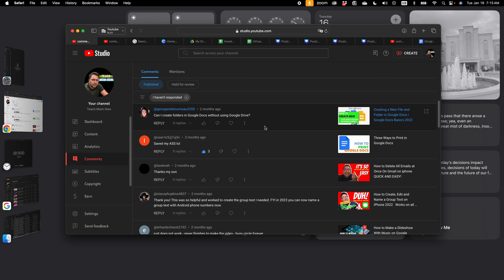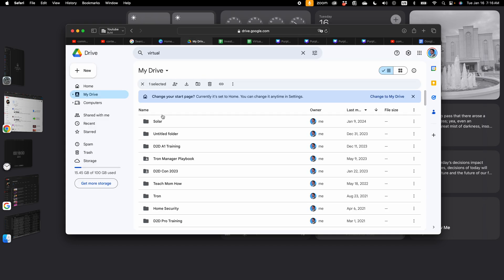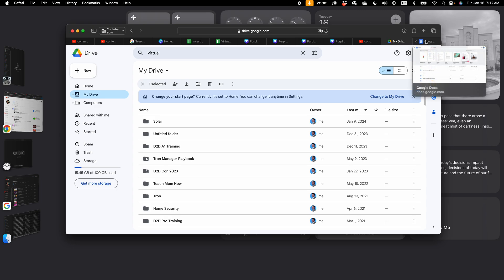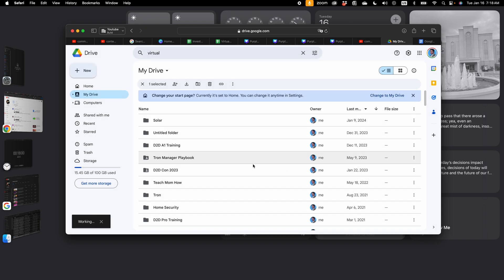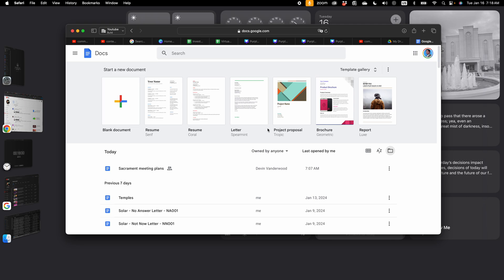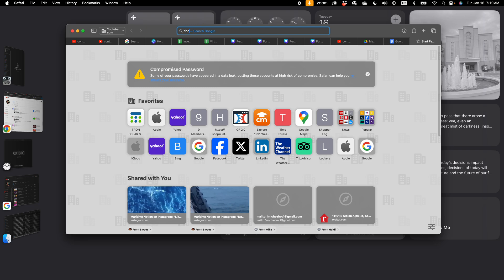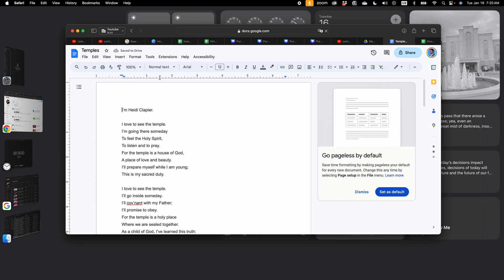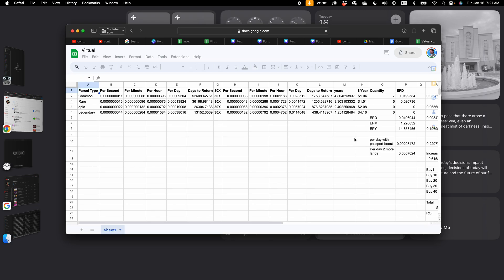Can I Create Folders in Google Docs Without Being in Google Drive | Teach Mom How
How to create folders and navigate folders in Google Docs. Without being in google drive. Can it be done?